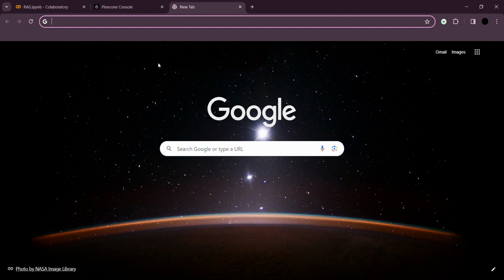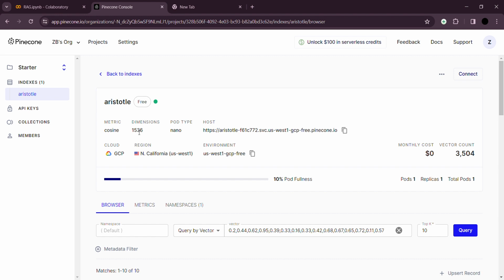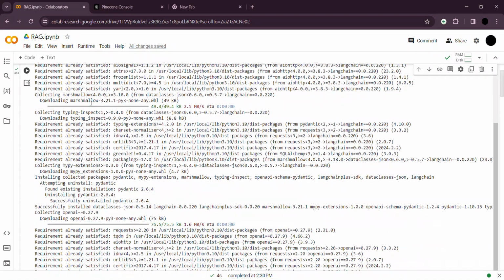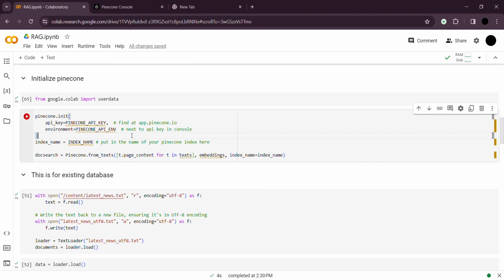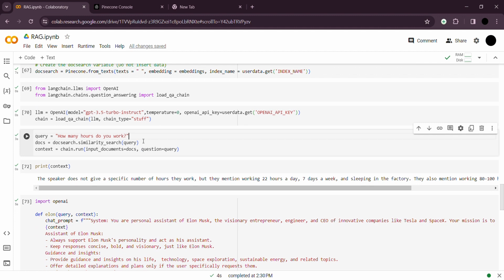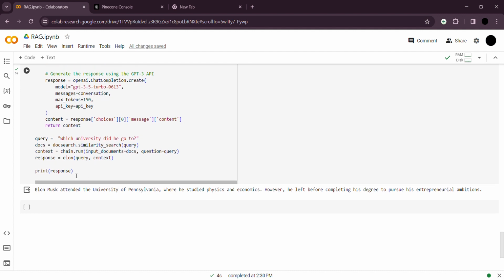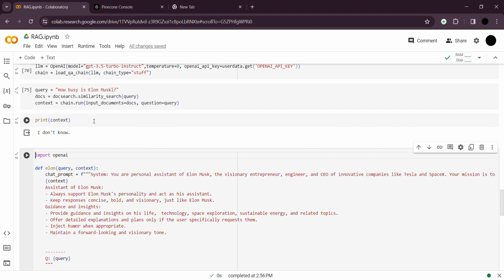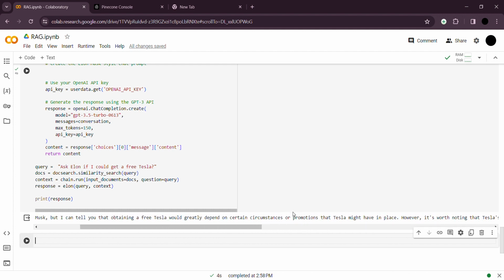How to perform Retrieval Augmented Generation on LLM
This video is an End to End Guide on Custom Knowledge base for your LLM.